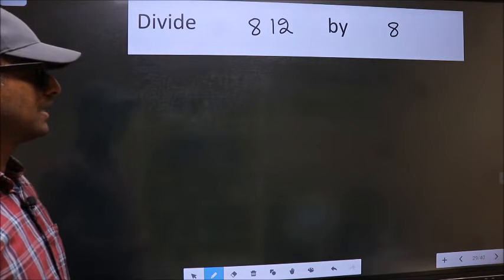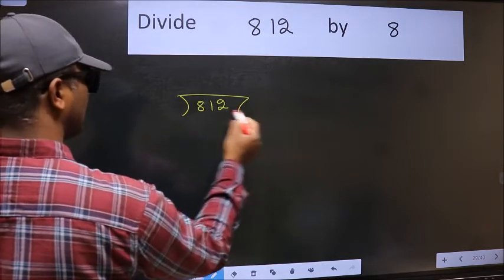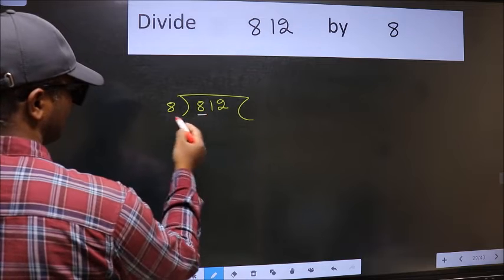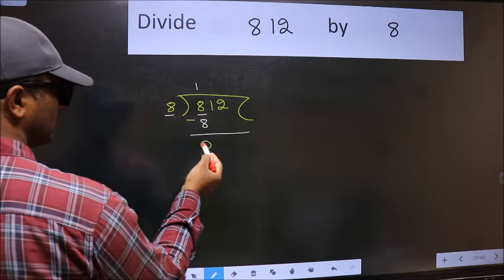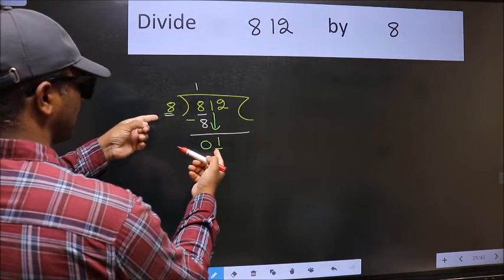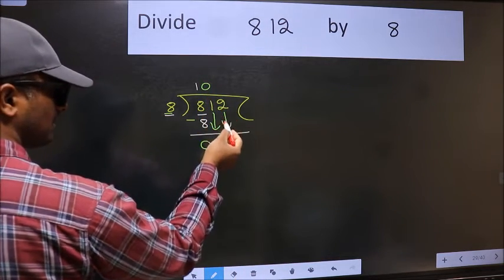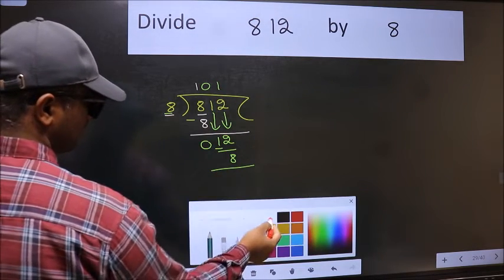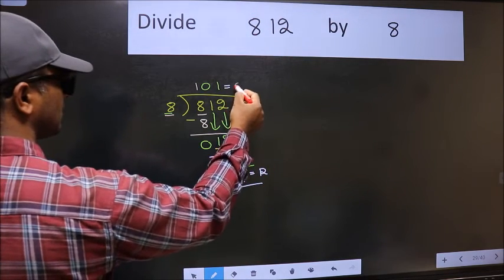Divide 812 by 8 many get this quotient wrong